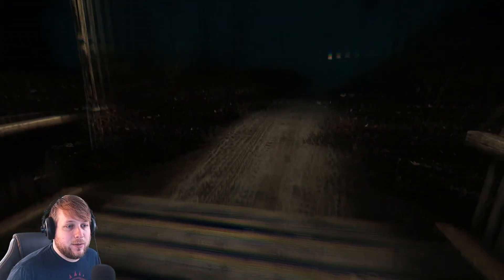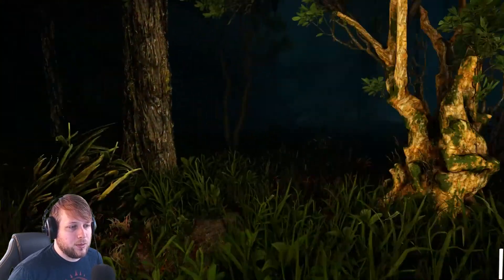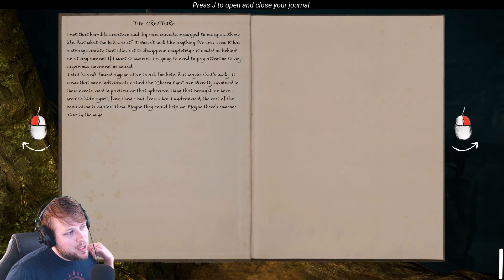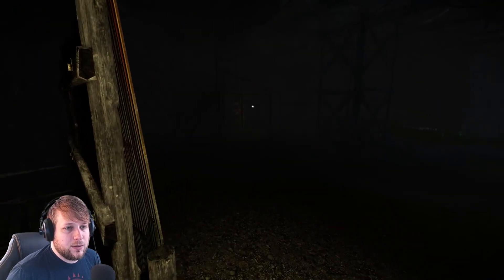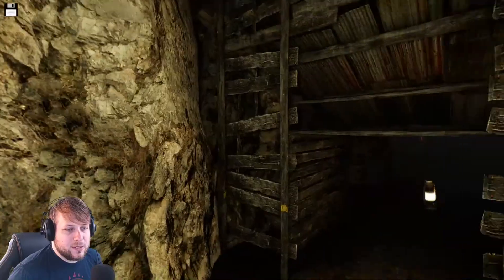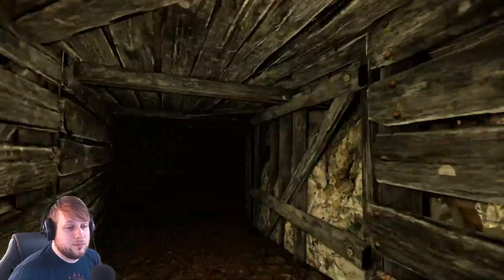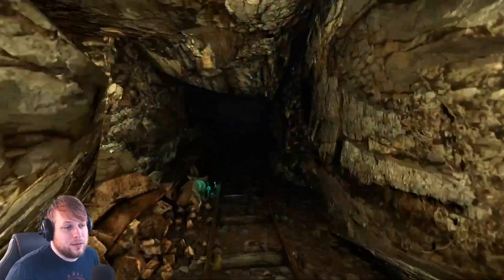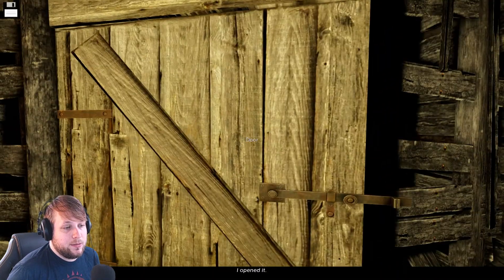The Land Of Pain [Part 4] | I'm Terrible At Platforming...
The Land of Pain is a Lovecraftian horror adventure. After something strange appears in the woods, you'll have to learn how to survive as you Fend Off a dark and disturbing evil. Flee from an unrelenting enemy, solve puzzles, and unravel the ancient mystery that's befallen this land.